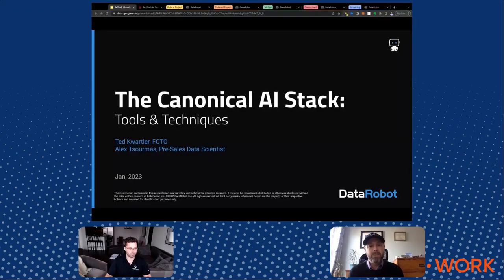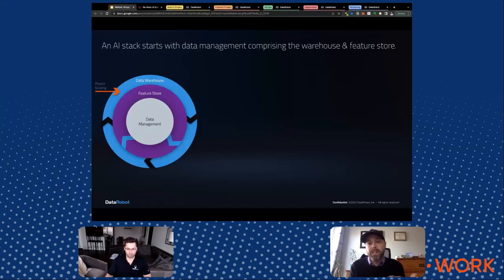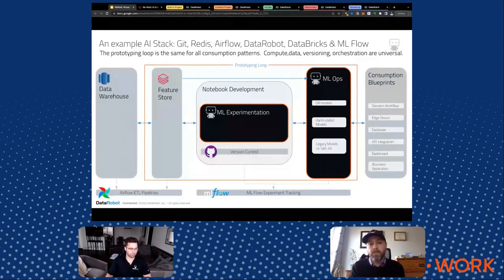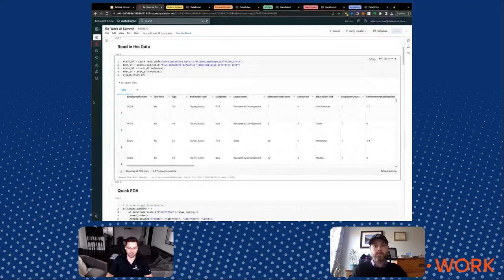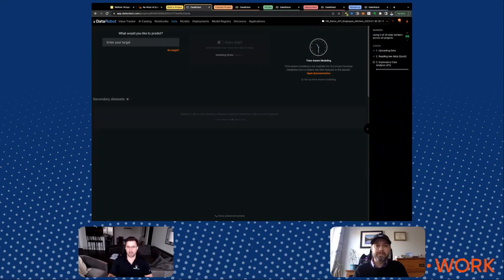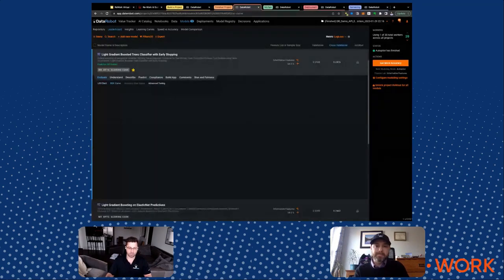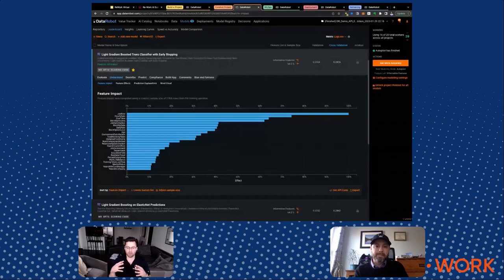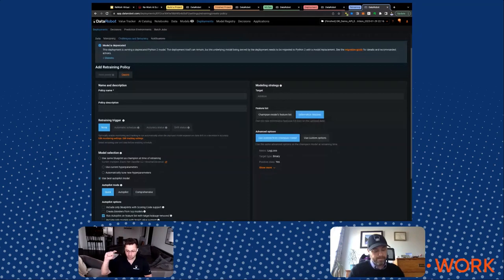The Canonical AI Stack: Tools & Techniques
DataRobot